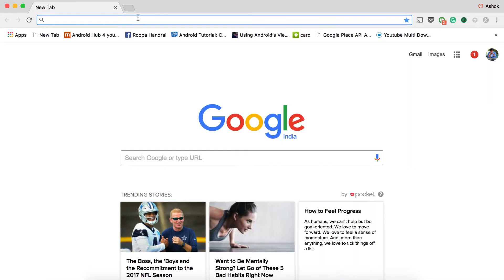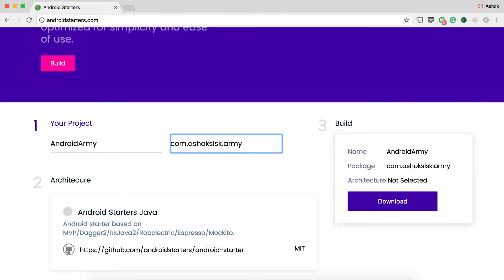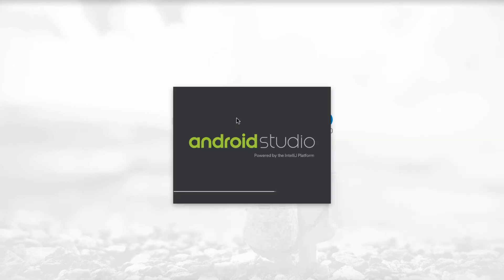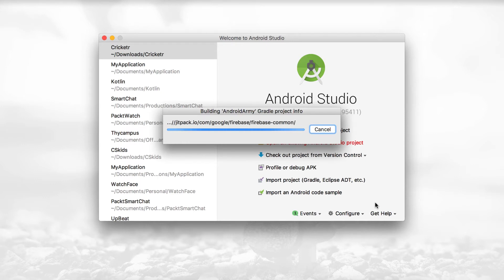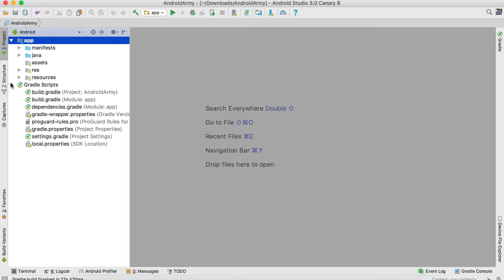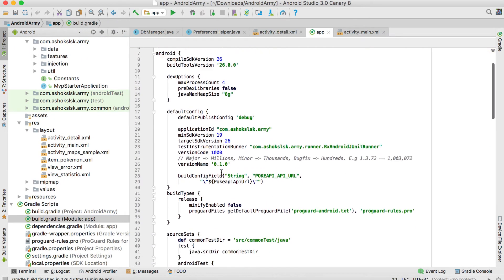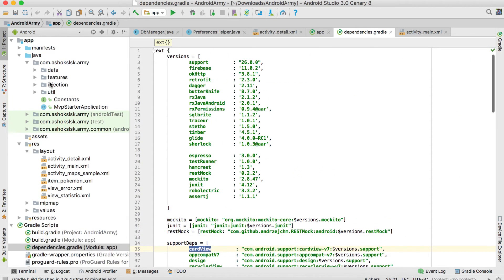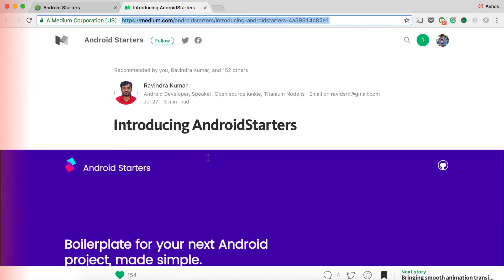Android Starters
Hello World,

I have come across this brilliant utility that helps to setup your project with multiple architectures, I have demonstrated how easy it is to setup MVP project with all the libraries and best practices. Give a try you will start using this tool in all the new projects that you would be building in future.